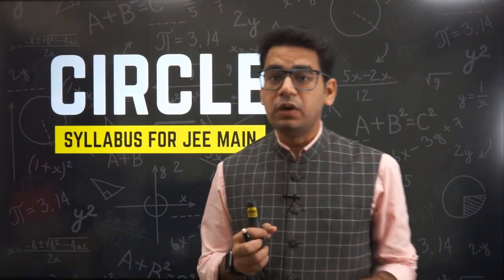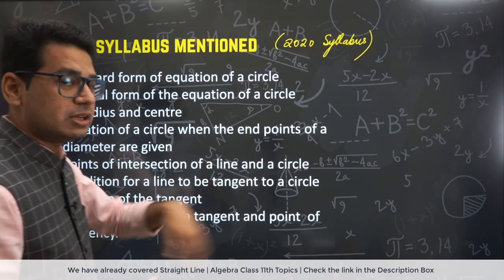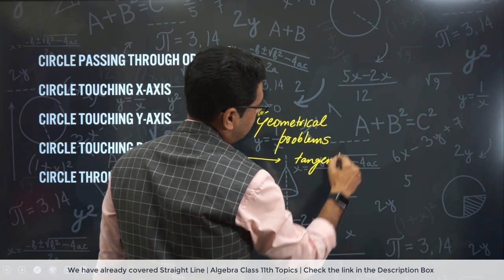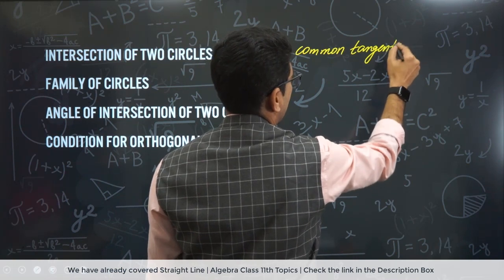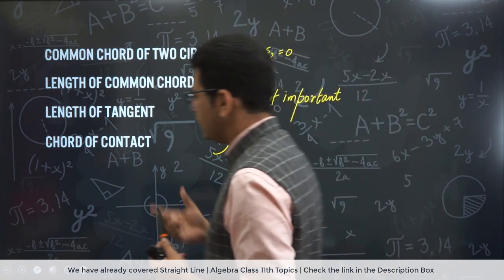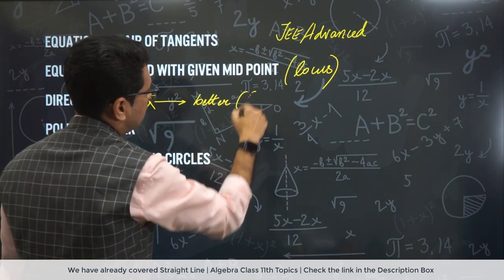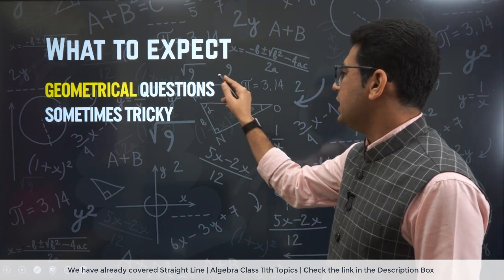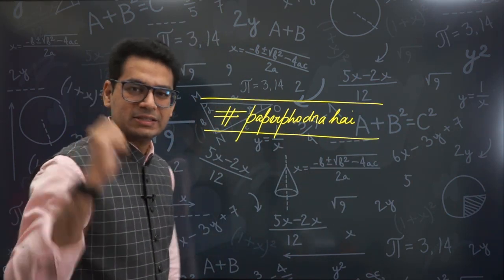IIT JEE Main 2021: Circle | Most Important Topics | Exact Syllabus JEE Main | Mathongo | Anup Sir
Now you are better equipped to get a better rank at IIT JEE Main 2021. Most important topics that are asked repetitively at JEE Main are mentioned in the video. Note them down and practice accordingly.